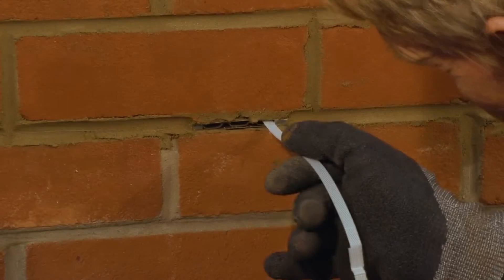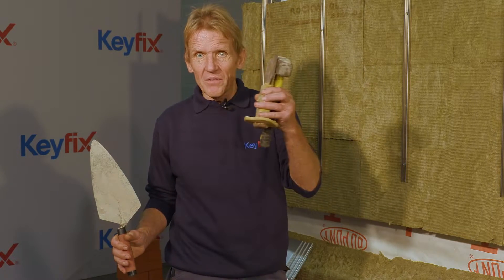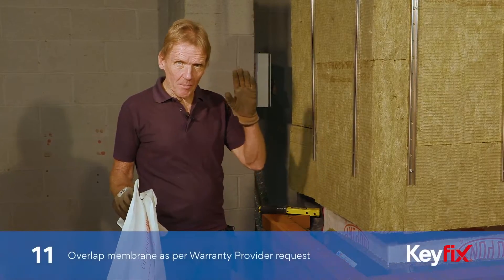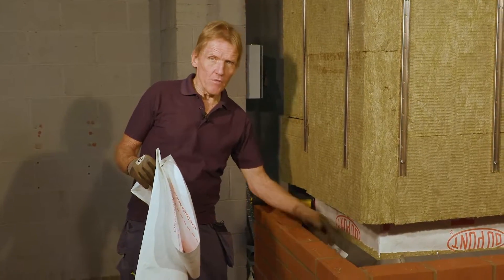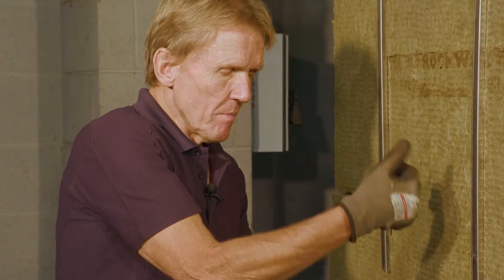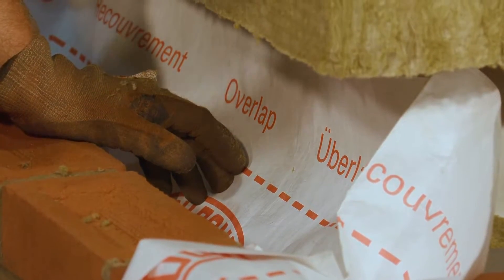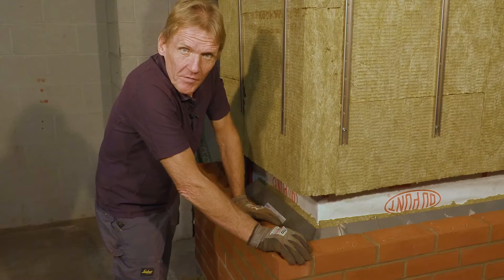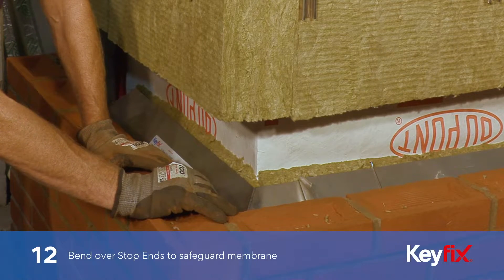Installing Keyfix Non-Combustible Cavity Tray System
In this part of the series Roger demonstrates how to install the Keyfix Non-combustible Cavity Tray system in great detail, finishing with a step by step time-lapse video of the installation.